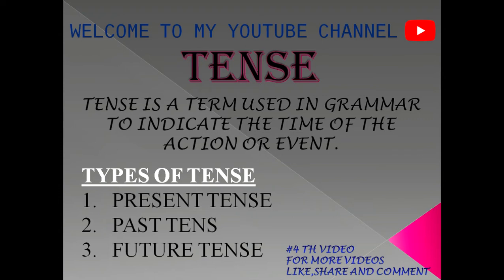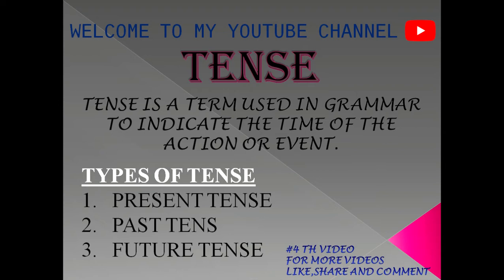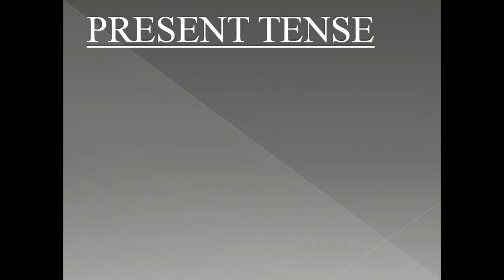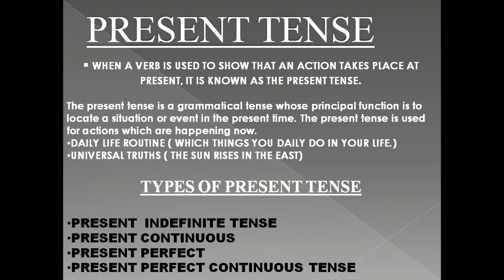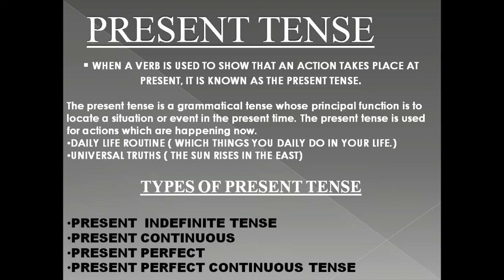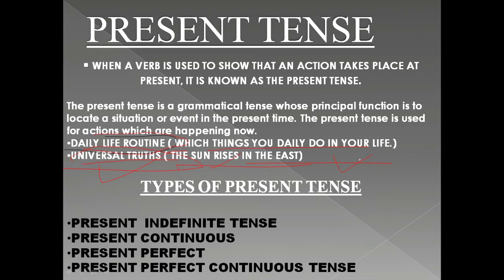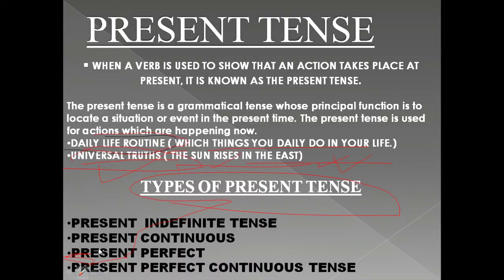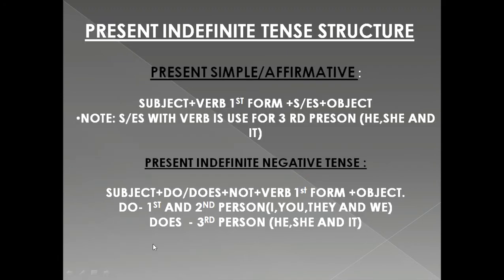Present Indefinite Tense in Tense |English Grammar | Tense Series | Learn English with Roshan Yadav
Hey Everyone in this Video You Will Learn Tense Present Indefinite Tense There is Complete Series for learning Tense in English Grammar
Present Indefinite Tense | Do Does का प्रयोग । With examples in Hindi
Best Book for Learning English
English Grammar book
My gigs
Redmi7 Phone
Thinking of buying Laptop ?
Best Price
Hp best Laptop